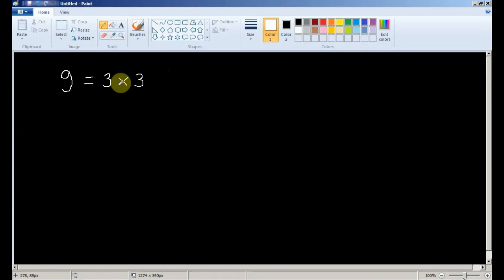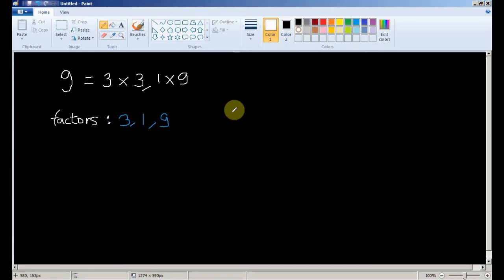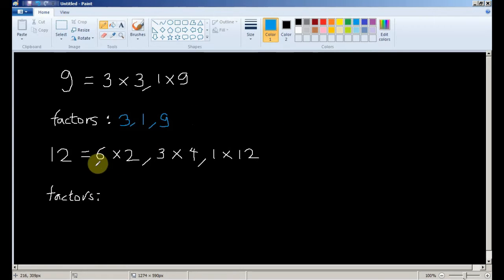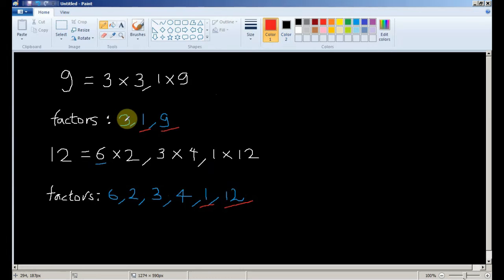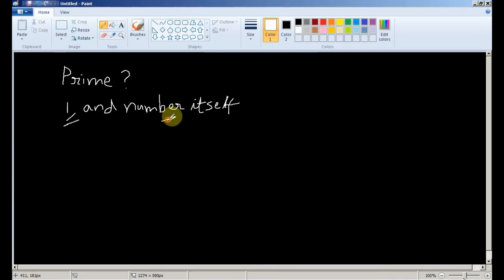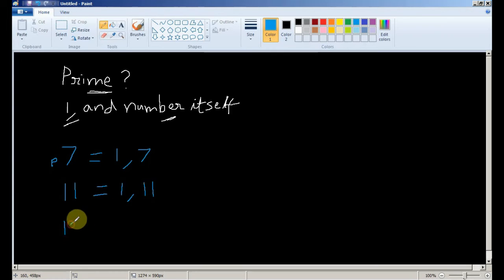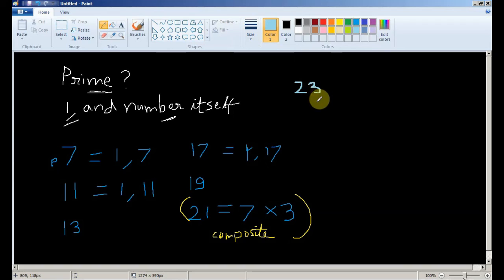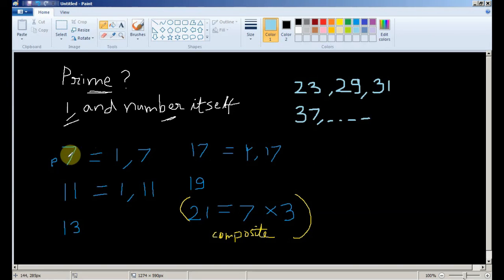Example 4 - Composite And Prime Numbers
In this video, we will see few examples of composite numbers and prime numbers. Watch my previous video to learn about composite number and prime numbers.